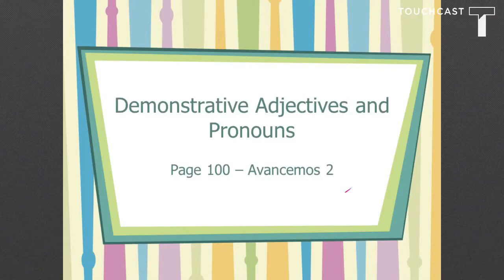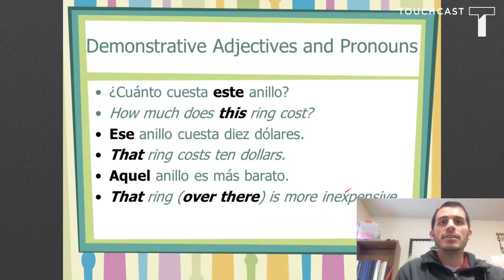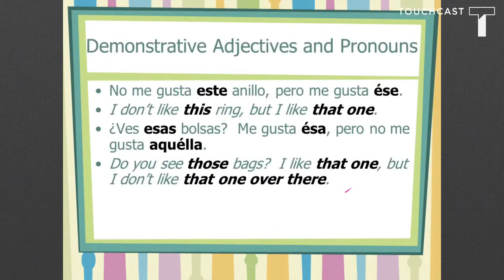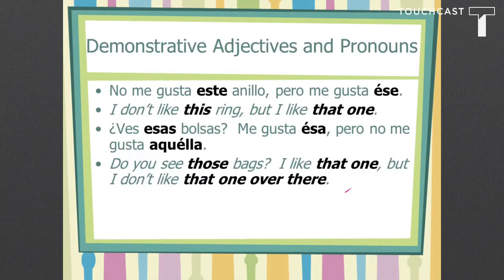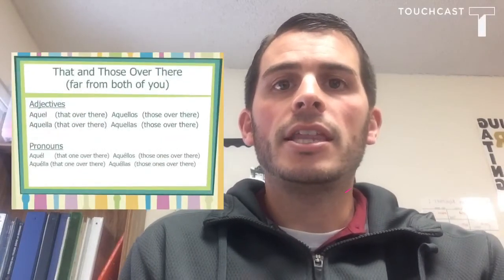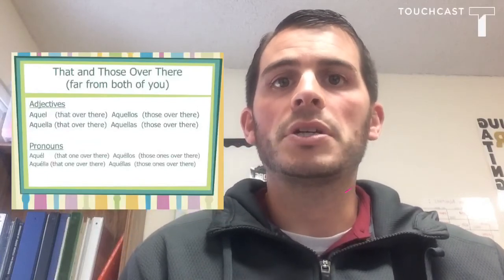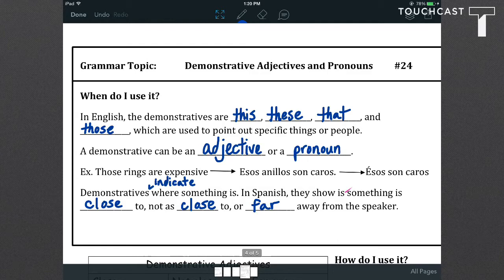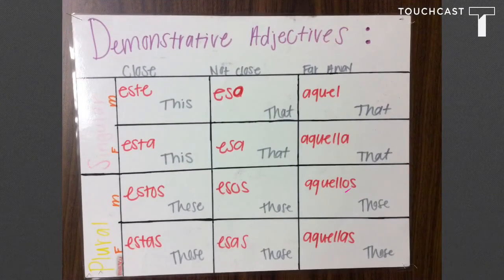Demonstrative Adjectives and Pronouns